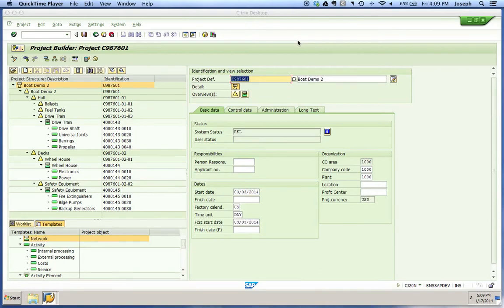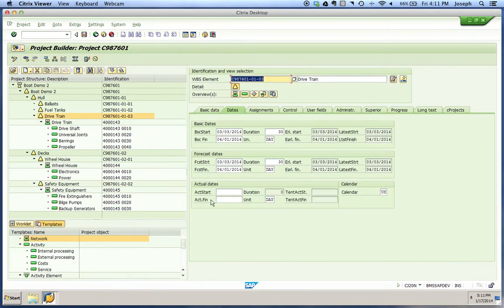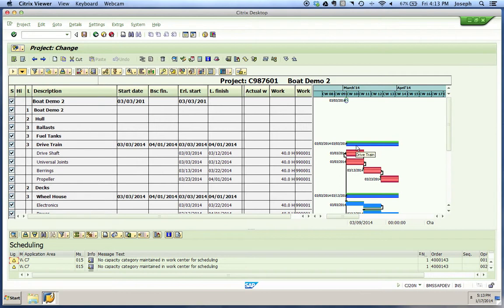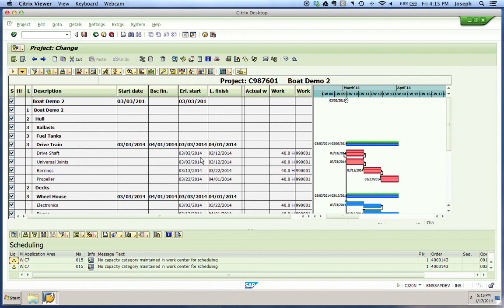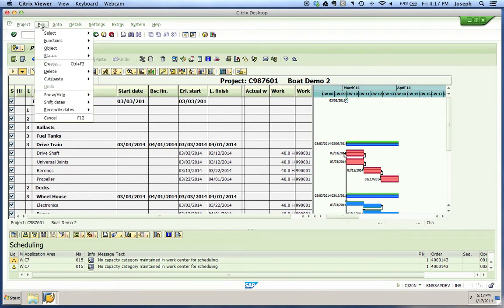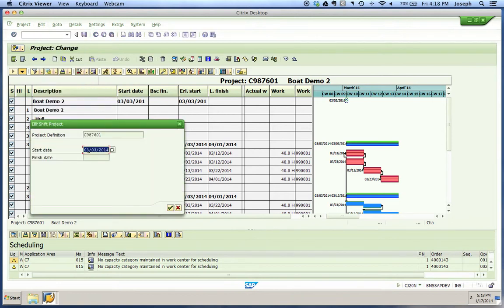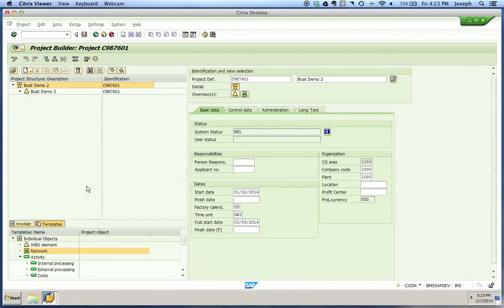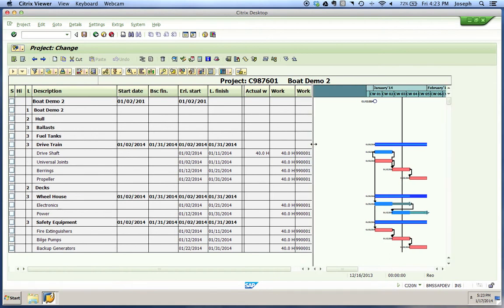Types of Dates SAP Calculates and How Float is Determined 3